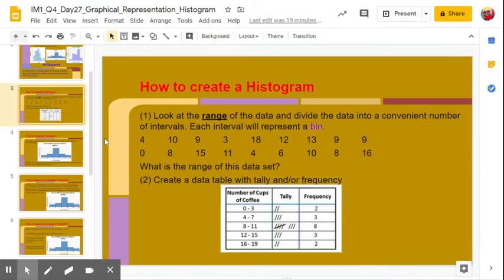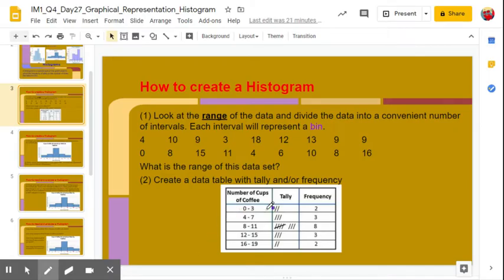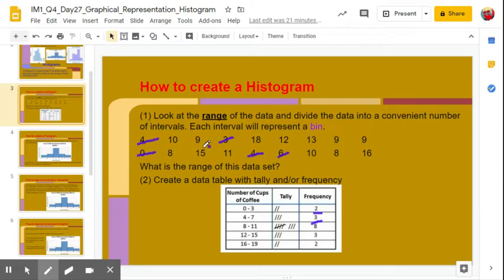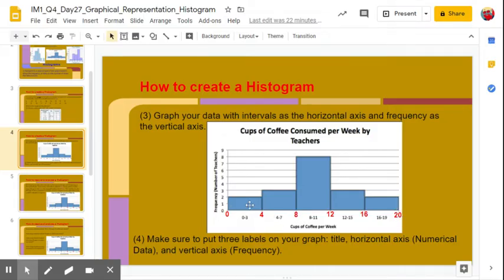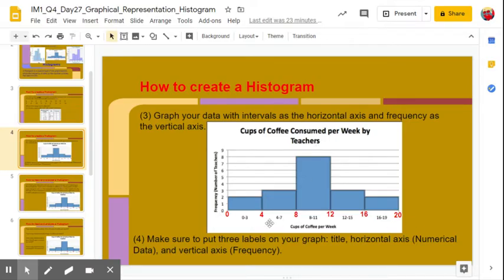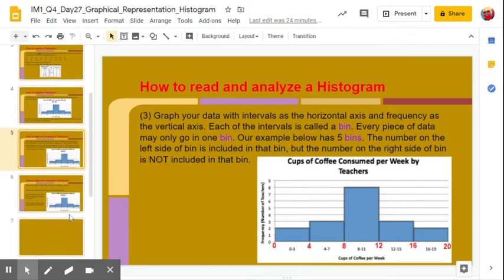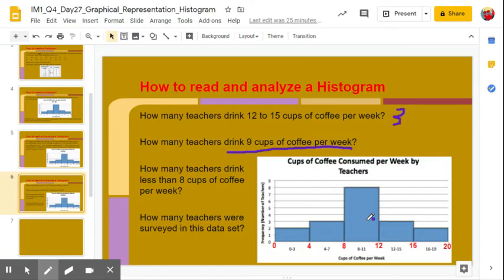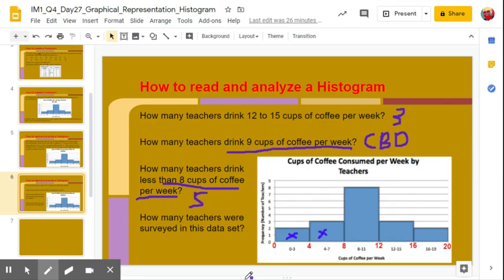Histogram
This video provides direct instruction for creating, reading, analyzing, and interpreting a histogram.